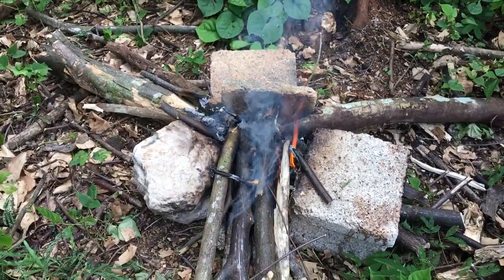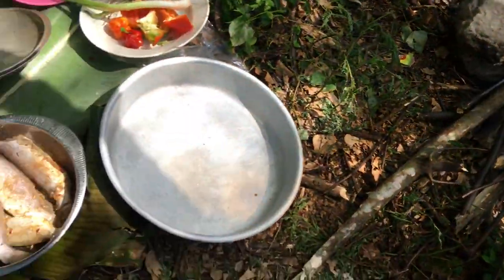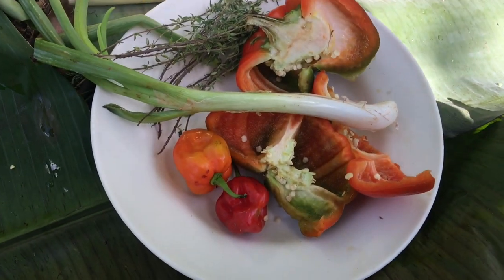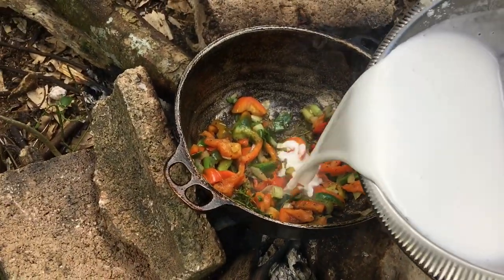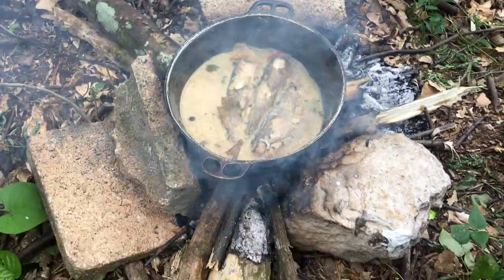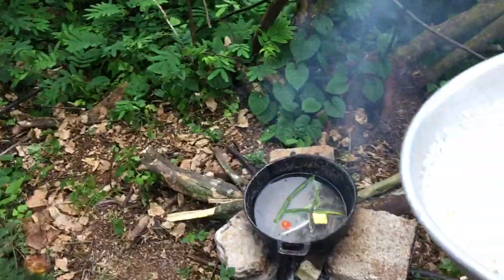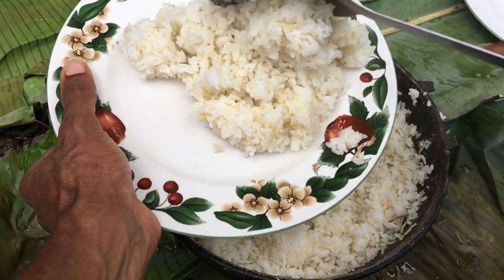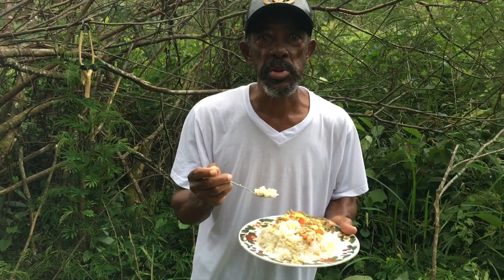Banga Mary fish 🐠Ackee , rice | run down in coconut milk (Online business, Ecommerce Software